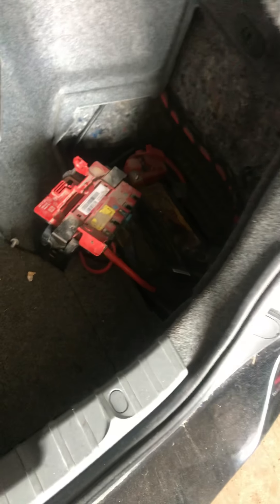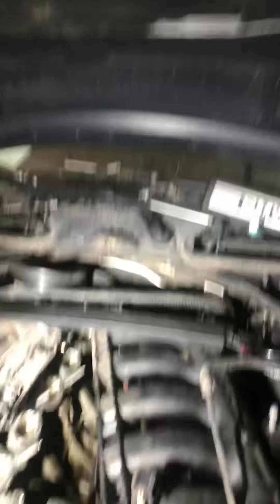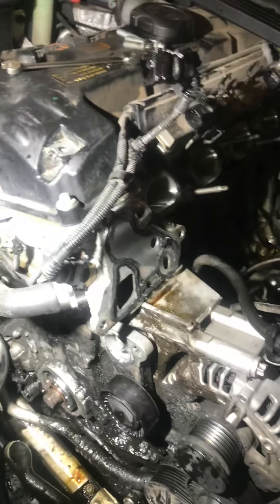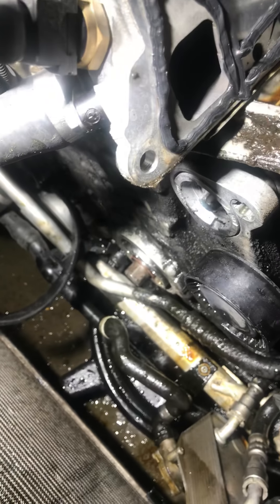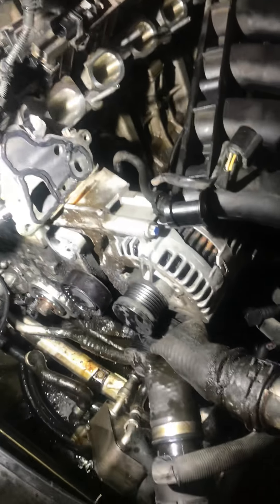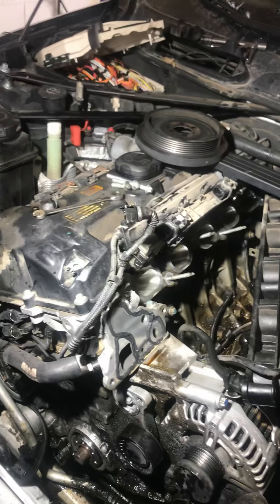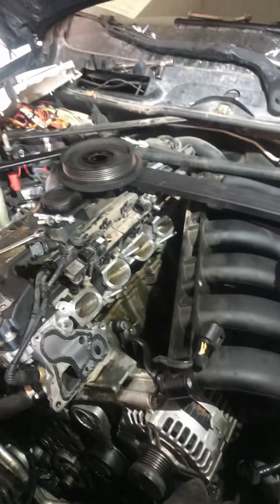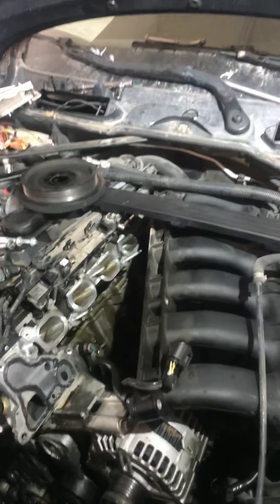2007 328I no start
Here I talk about troubleshooting a no start no crank and then I go in depth about an oil leak repair